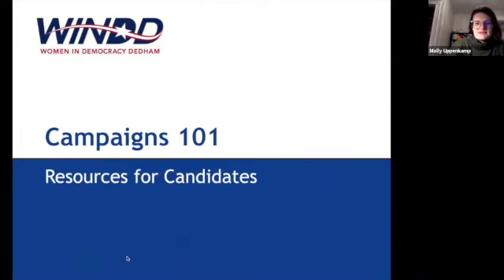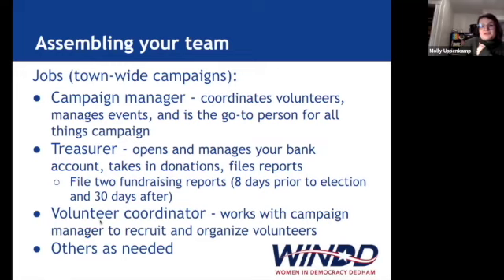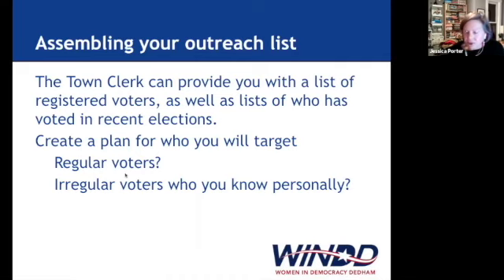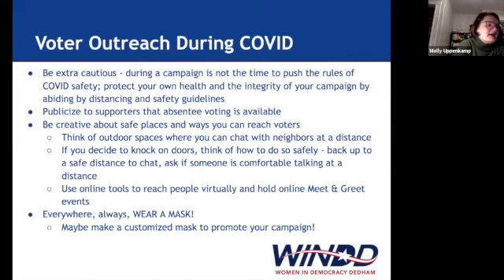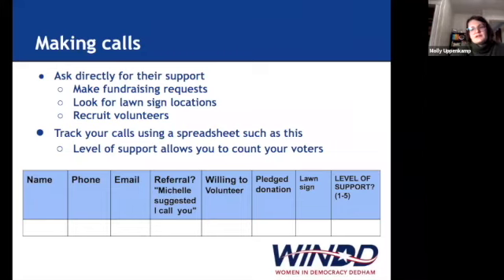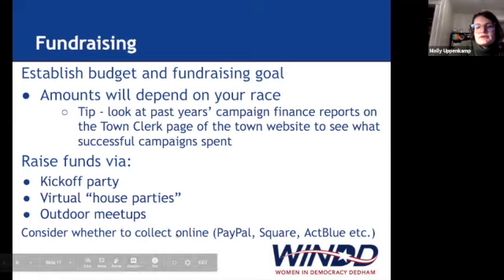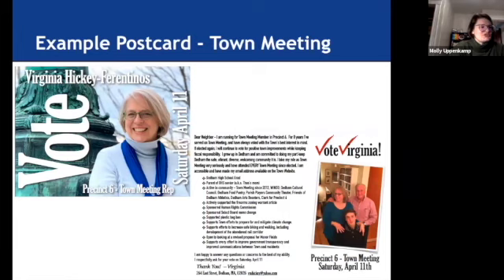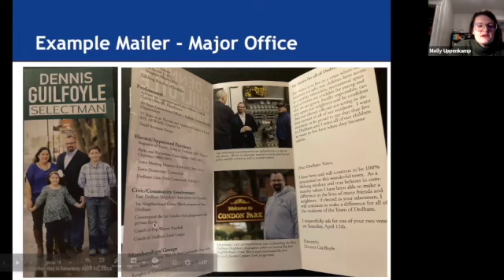Campaigns 101: Running for Office in Dedham (February 2021)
This is the third annual campaign workshop, designed to help candidates and campaign volunteers organize their resources and share ideas with one another. Information is relevant for both Town-wide candidates and those who are running for Town Meeting.